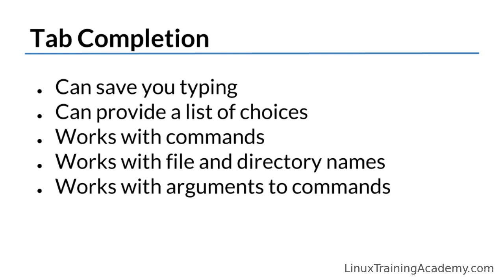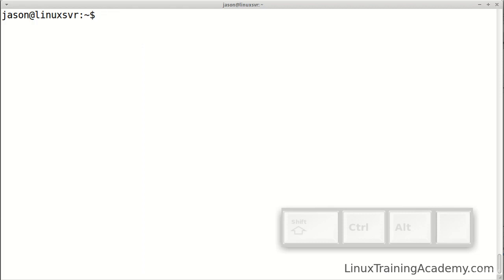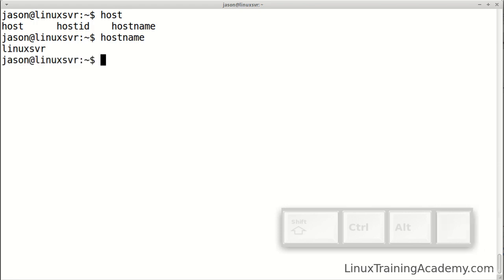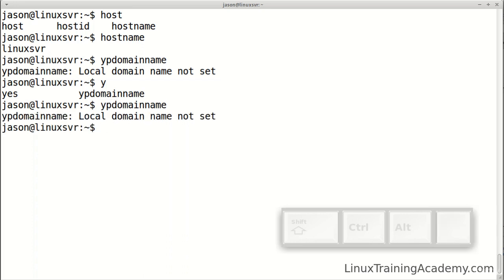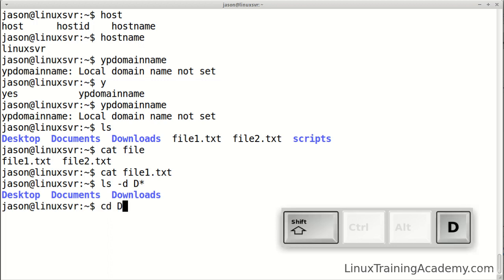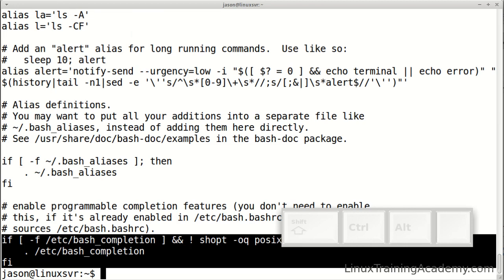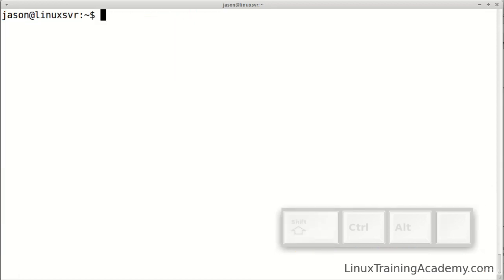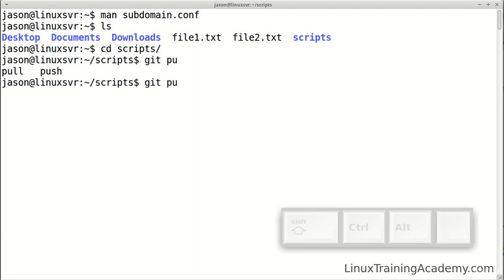11. Advanced Com. Line Skills (55-59)(1)